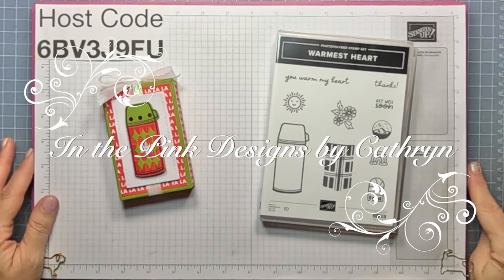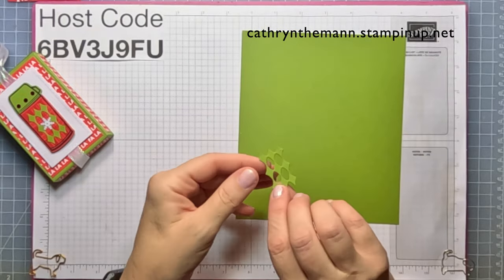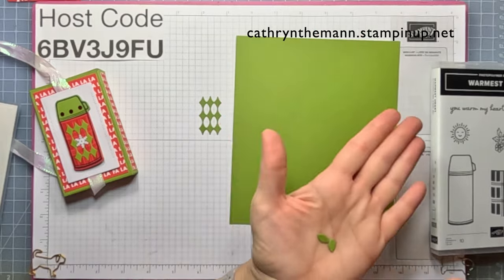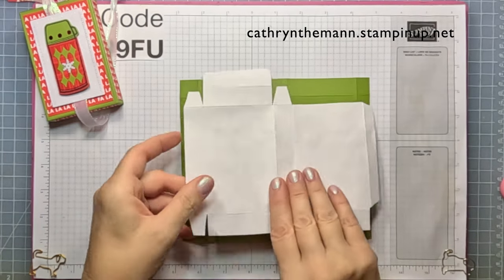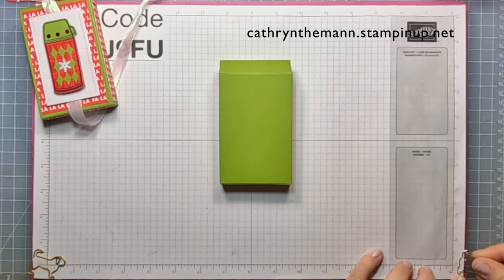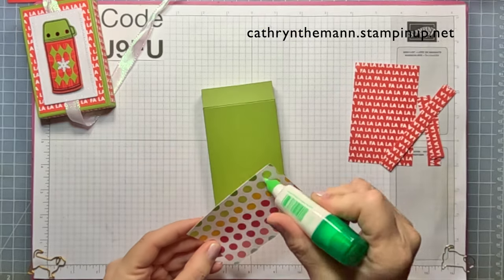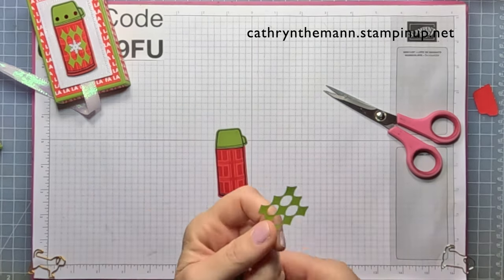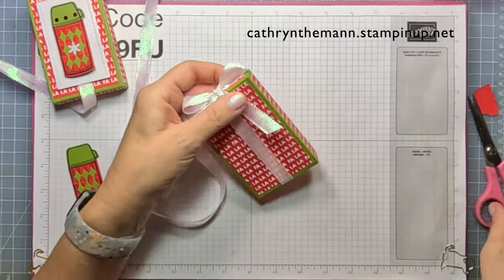CHRISTMAS TREAT & GIFT CARD BOX with WARMEST HEART - Stampin' Up!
Hi Friends!
My project today is a Treat Box/Gift Card Box that measures  4 1/4  x  2 3/4  x  3/4".  I used the Warmest Heart stamp set & dies Bundle, Radiating Stitches dies, Merry Bold & Bright Designer Series Paper and Iridescent Discs.

Supplies:
Warmest Heart stamp set & dies Bundle
Radiating Stitches dies
Merry, Bold and Bright Designer Series Paper
White Shimmer Paper
Old Olive Cardstock
Poppy Parade Cardstock
Tuxedo Black Ink
Poppy Parade Ink
Iridescent Ribbon
Iridescent Discs
Adhesive Backed Snowflake (Retired) :(
Tear & Tape
Liquid Glue
Dimensionals
Simply Scored

Thank you for visiting my Channel today.  I hope you enjoyed my Christmas Box.

Cathryn